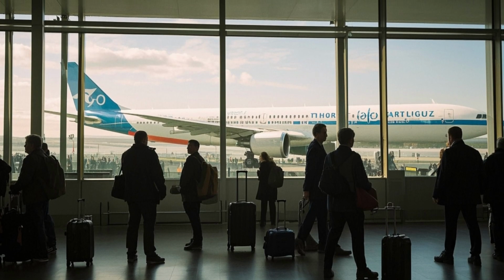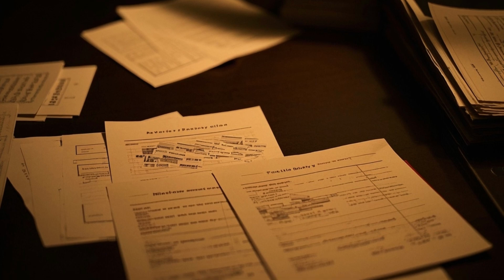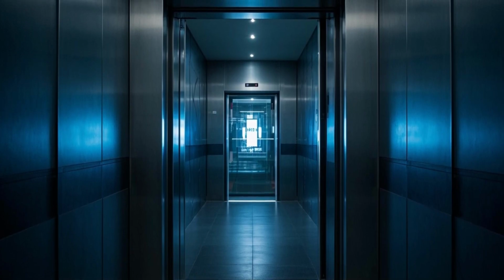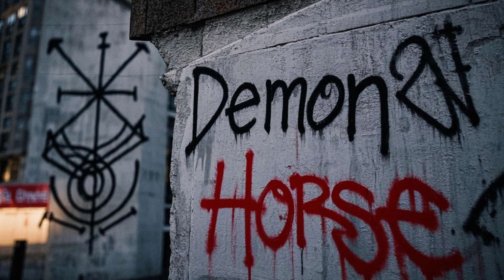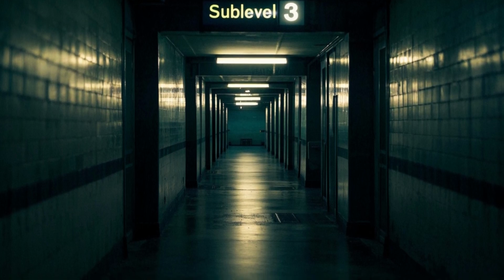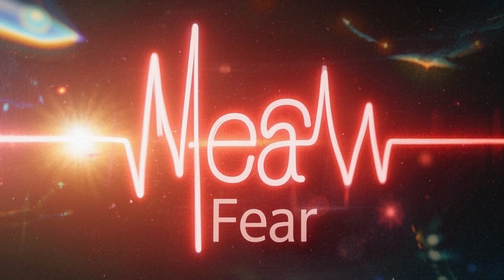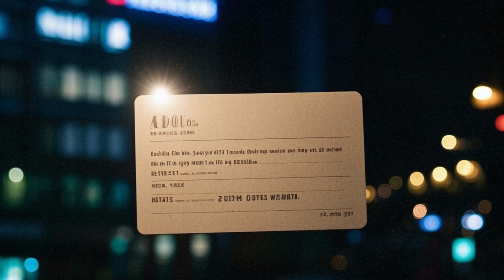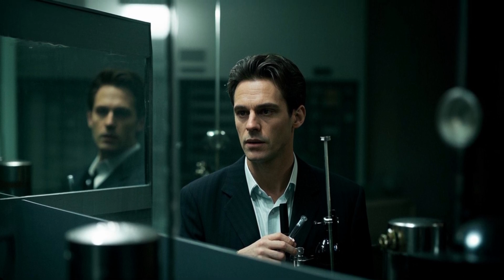"What Lies Beneath Denver Airport?"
🛫 The Denver Airport: Just a Travel Hub... or Something Much Darker?
Since opening in 1995, Denver International Airport has been surrounded by secrecy. Unmarked tunnels. Bizarre murals. A $2 billion budget overrun. And a demonic horse statue that killed its creator.

In this episode of The Null Brief, we investigate the theories that won’t go away—rumors of underground bunkers, New World Order command centers, and strange blueprints that don’t match official records.

What is Denver Airport hiding?
And why do so many believe it was built for something… we were never meant to know?

🎥 Watch until the end. Some terminals weren’t made for passengers.